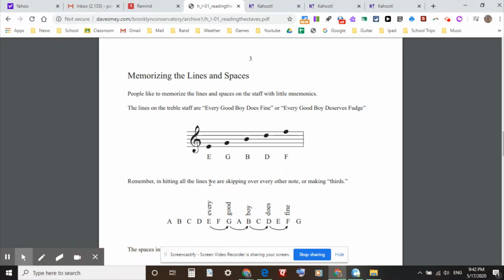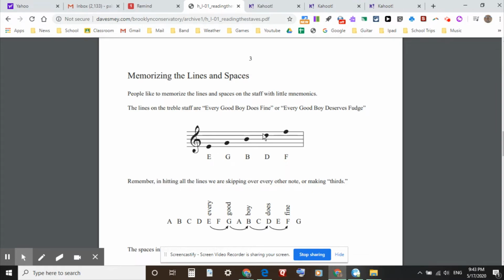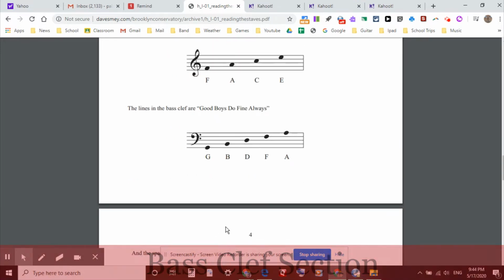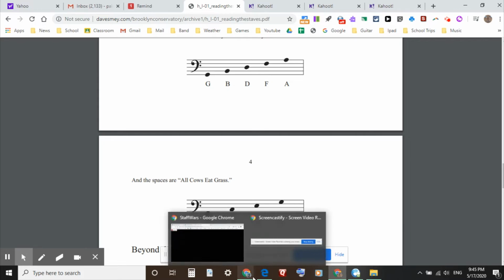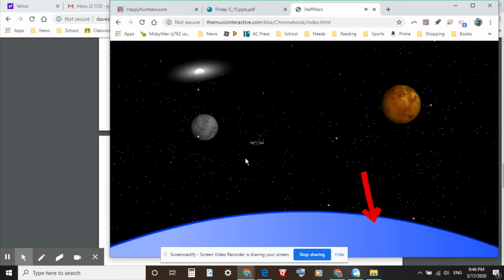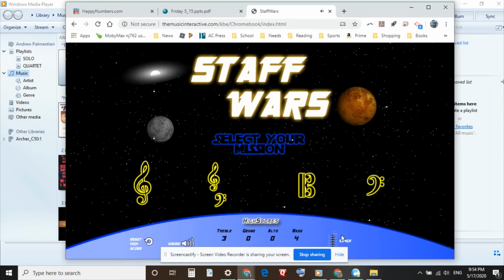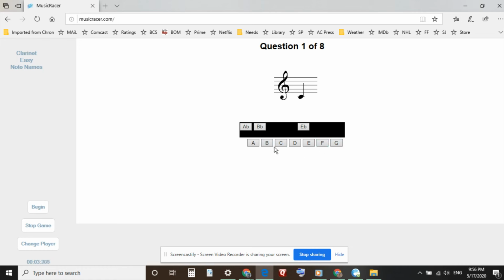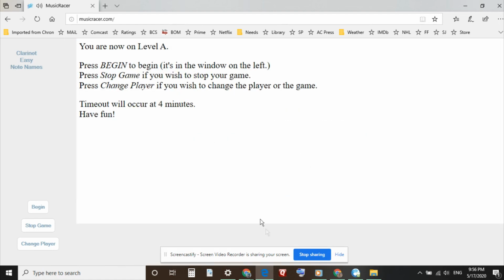Reading Notes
Please watch this video for a quick review of reading notes on the Treble and Bass Clefs.  Also, I have included instructions on how to play the games Staff Wars and Music Racer on a computer.  Enjoy!